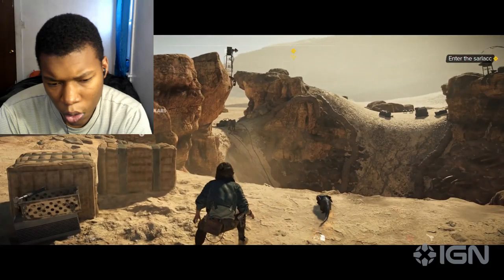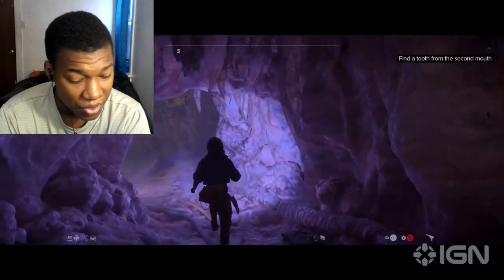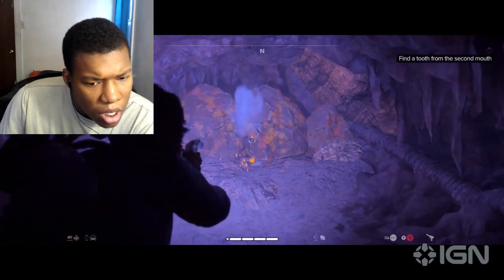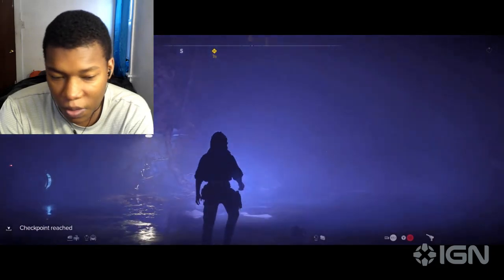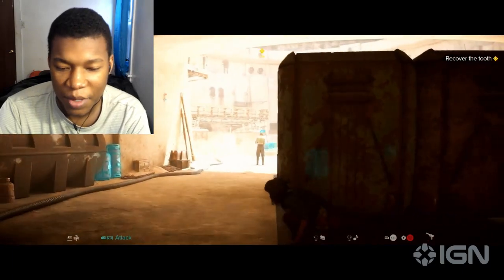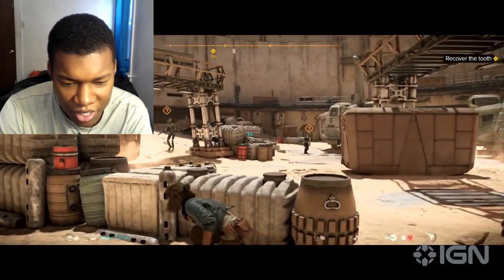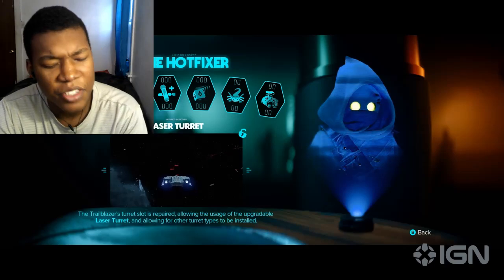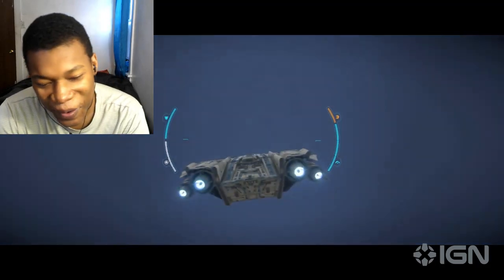Star Wars Outlaws: 10 Minutes of Exclusive Gameplay - IGN First REACTION